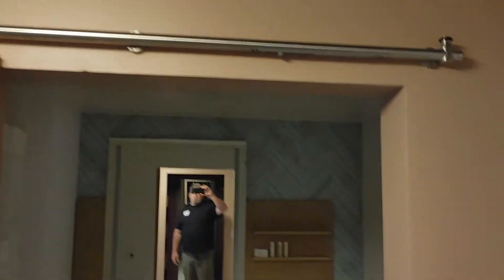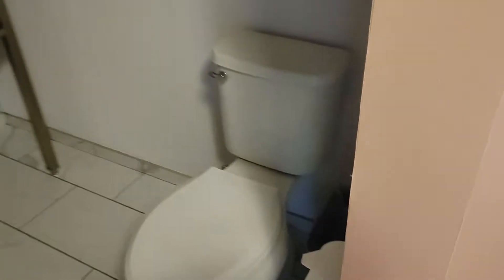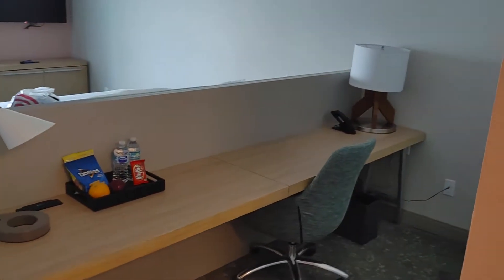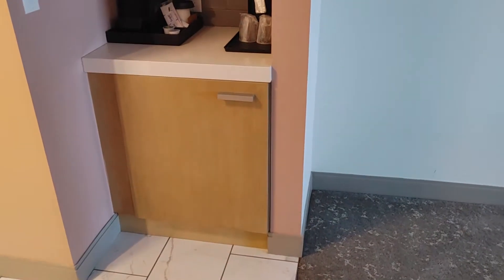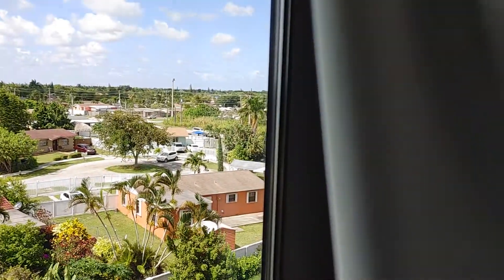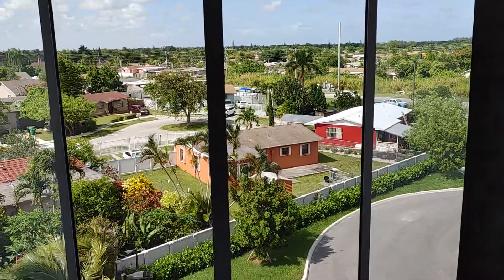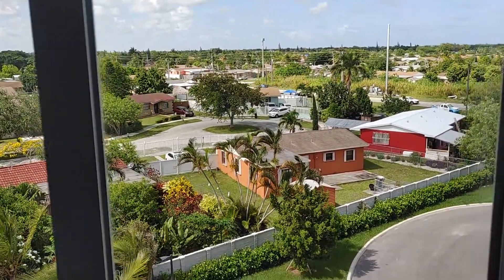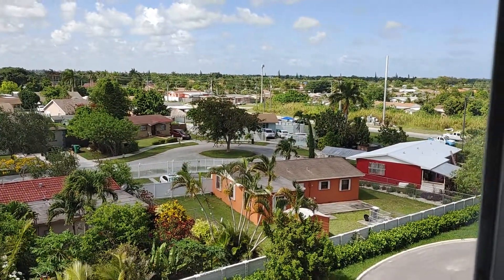Hilton Garden Inn Interesting Layout